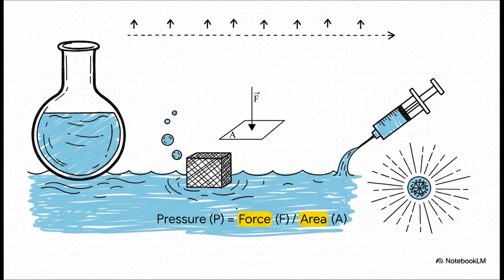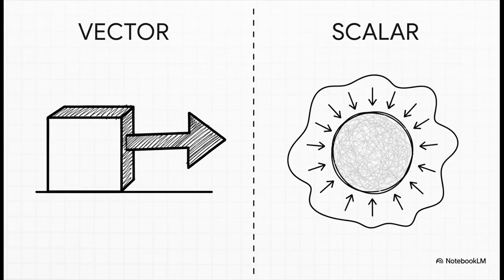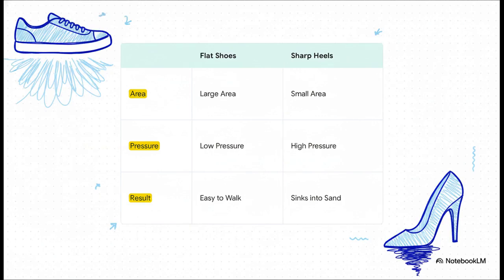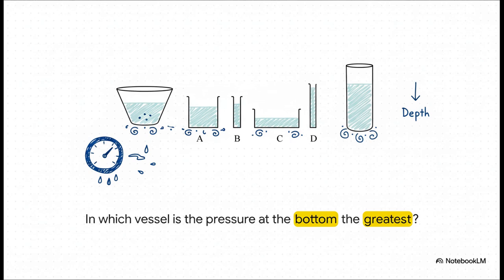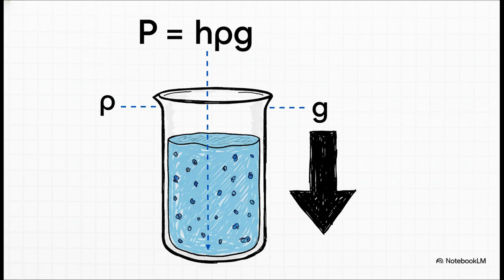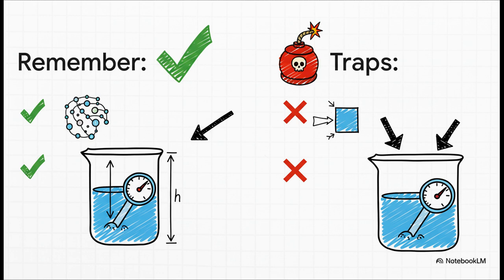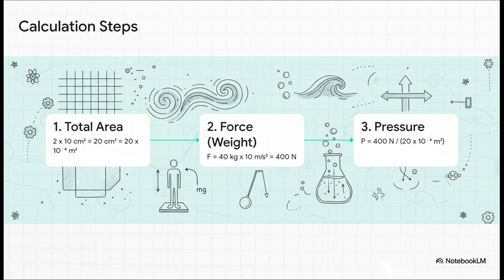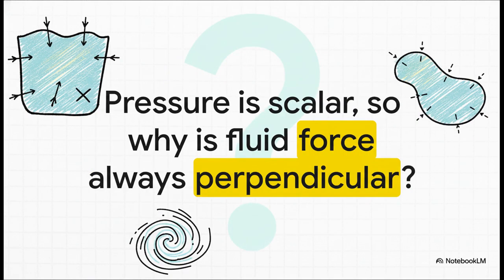NEET 2026: Pressure in Fluids in 1 Video | Day 27| 100 Days to NCERT Domination | DFP